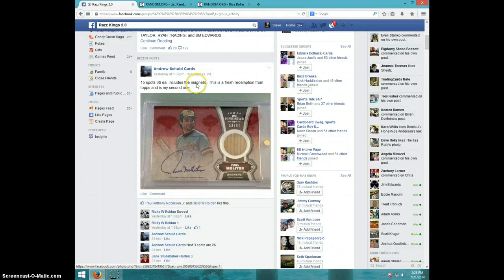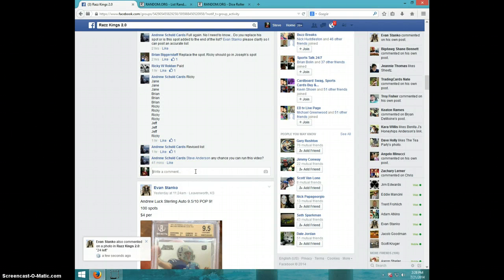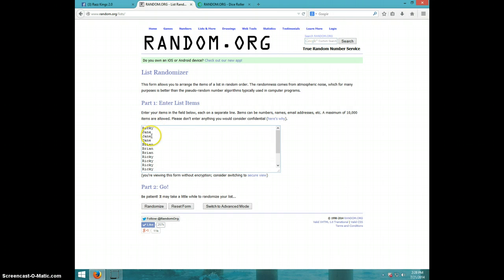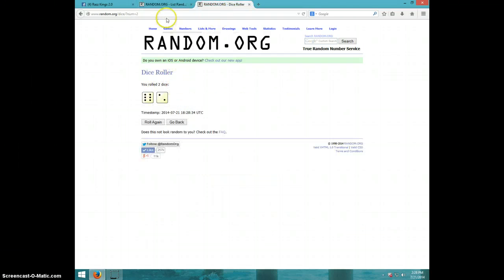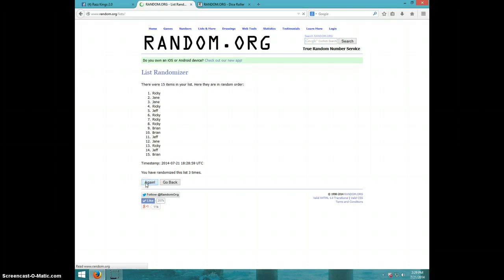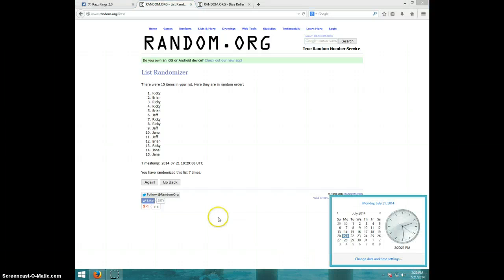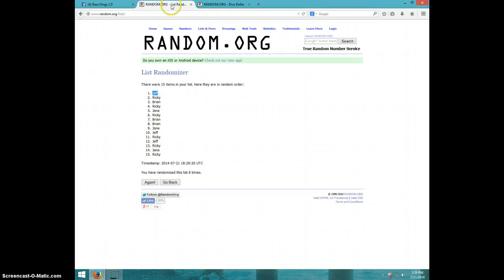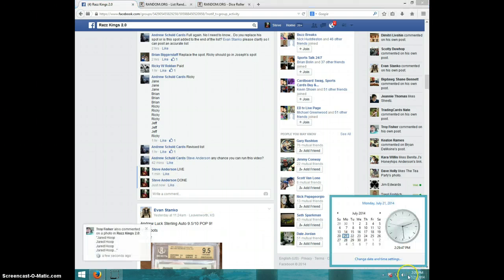PAUL MOLITOR RELIC AUTO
ANDREW SCHULD CARDS